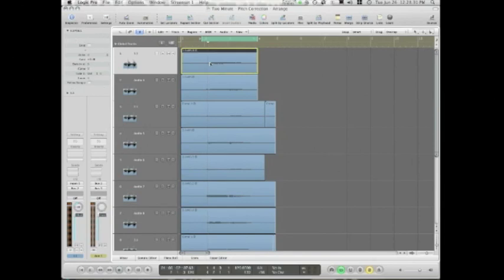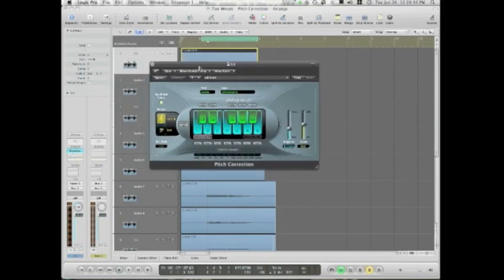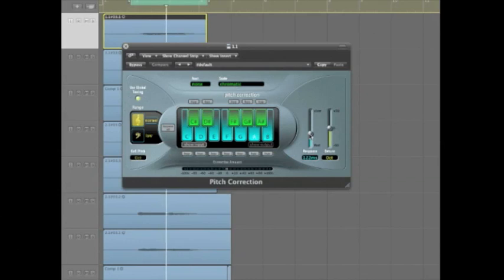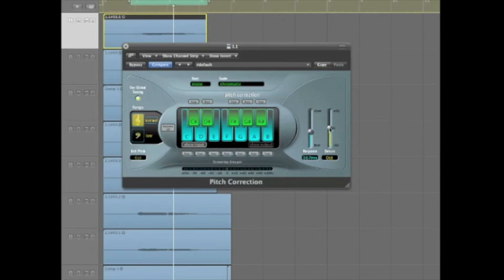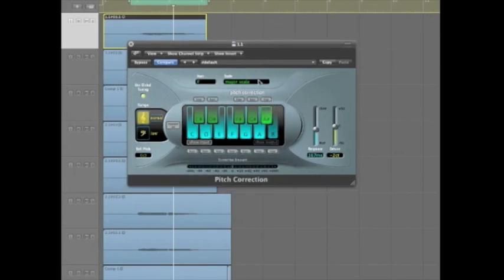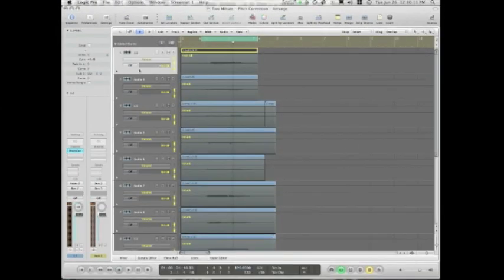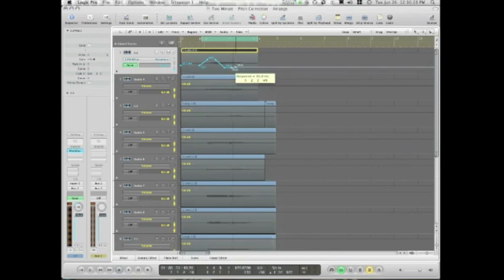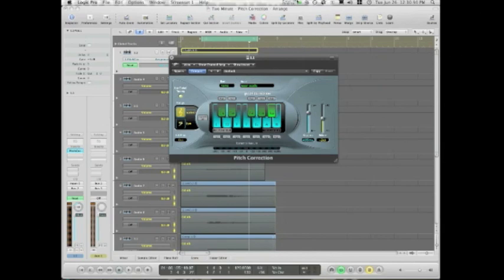Two Minute Tutorial: Logic Pitch Correction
Learn to make the most of the controls available in Logic Pro's pitch correction plugin.